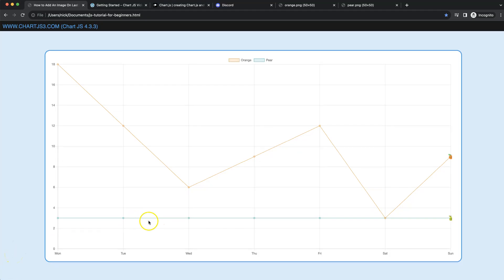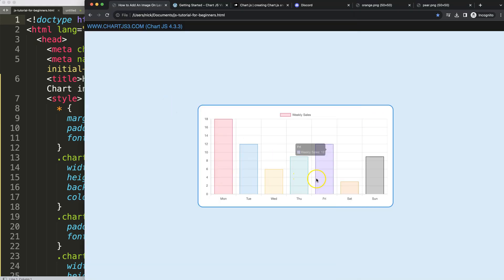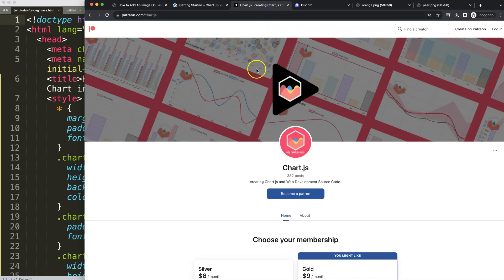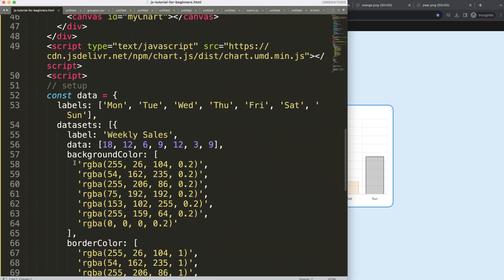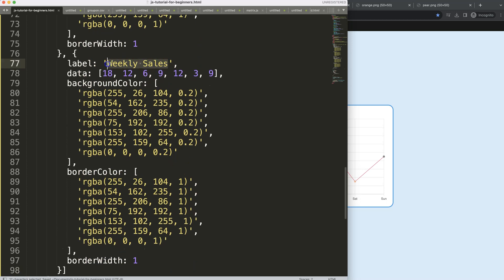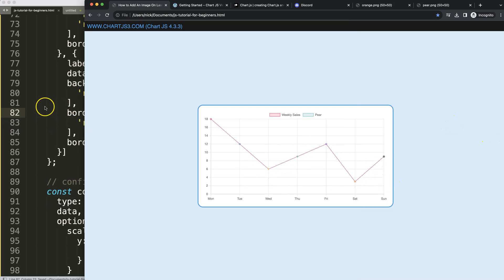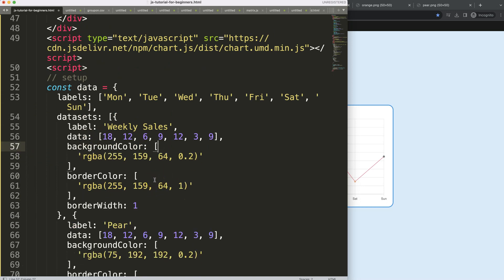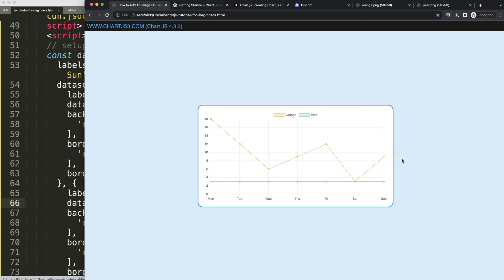How to Add An Image On Last Datapoint in Line Chart in Chart JS 4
In this video we will explore how to add an image on last datapoint in line chart in chart js 4.

Sometimes you would like to add an image for the line chart for a more stronger visual. This is possible but not always quite clear how. This video we will explore how.

▬ Materials/References  ▬▬▬▬▬▬▬▬▬▬

Chart JS Dashboard Series:
👍 Most Liked Video Series:

▬ About Us  ▬▬▬▬▬▬▬▬▬▬▬▬